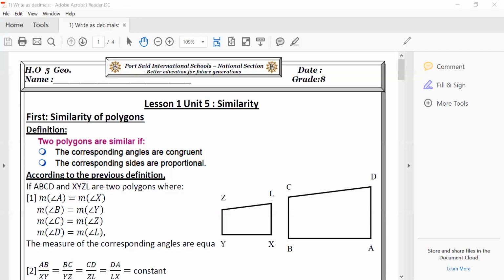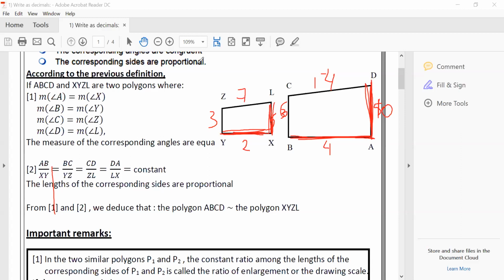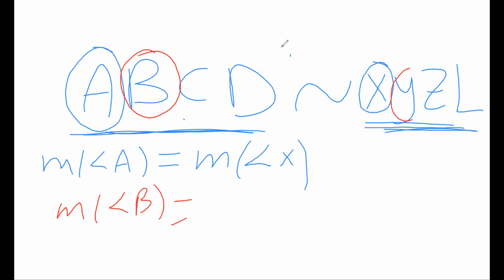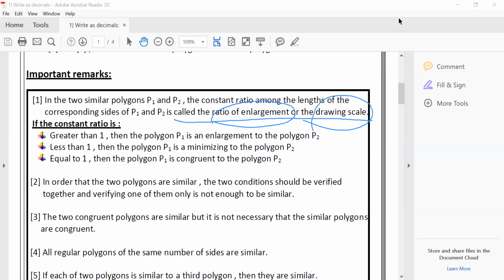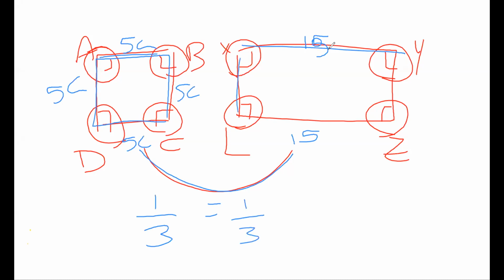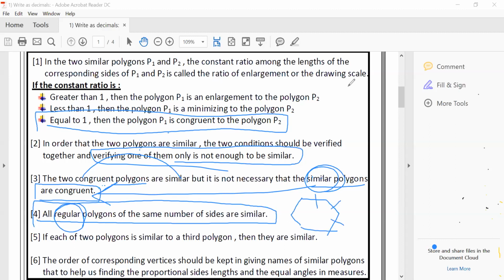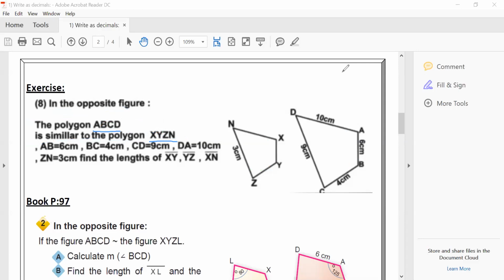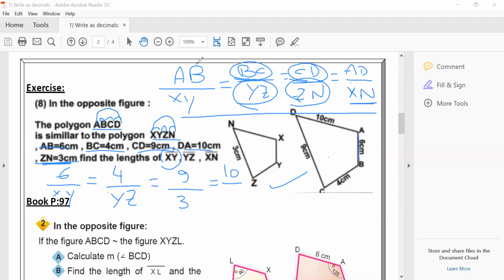Math g 8A&C : Online session 3 ( Similarity)(Part 1)